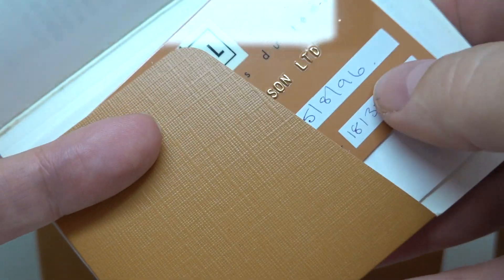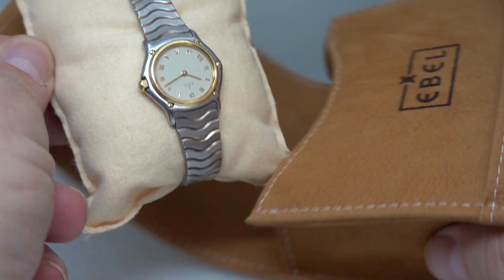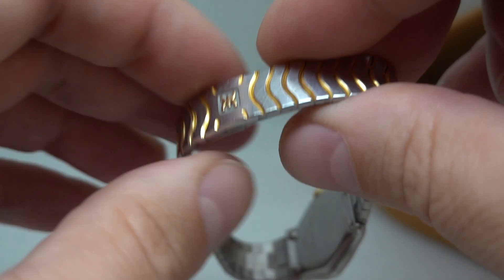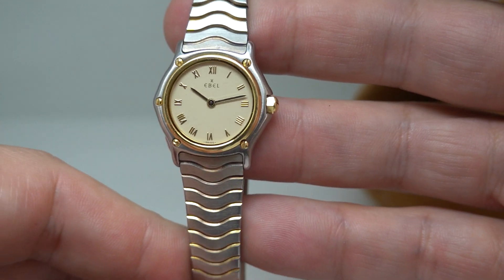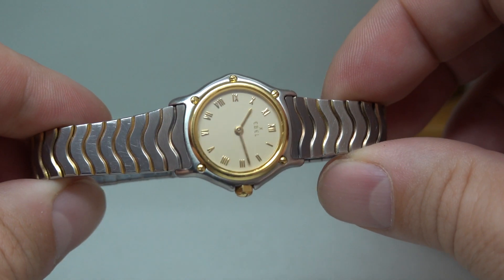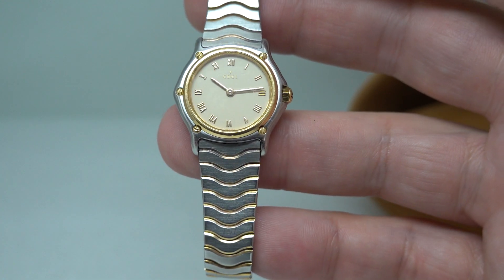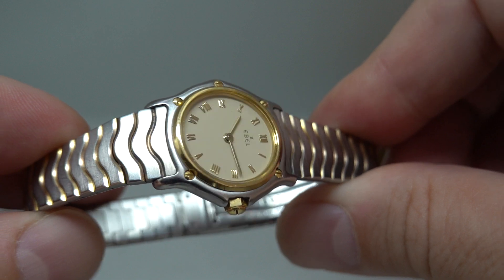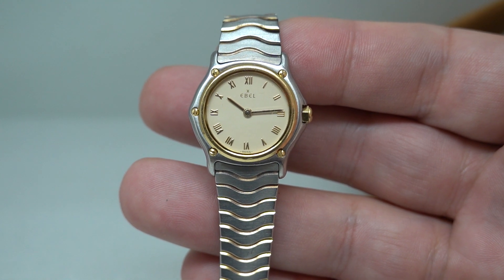1996 Ladies Ebel Sports Classique ladies vintage watch with box and papers